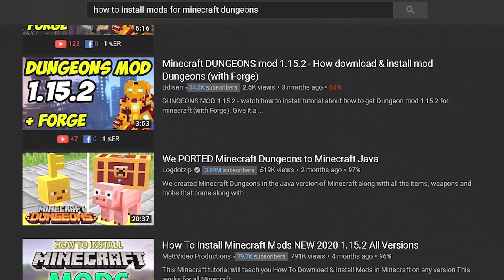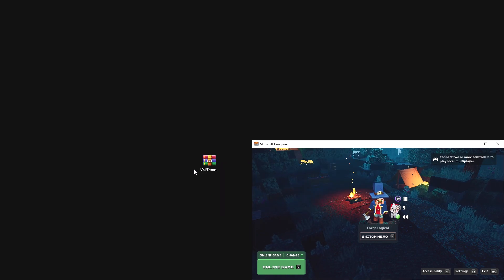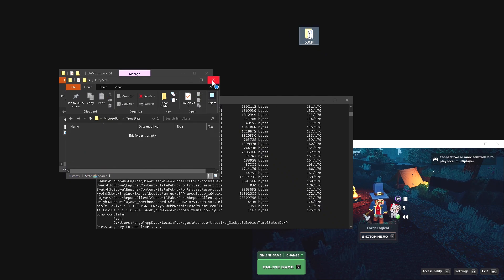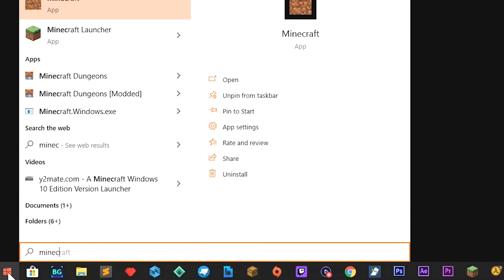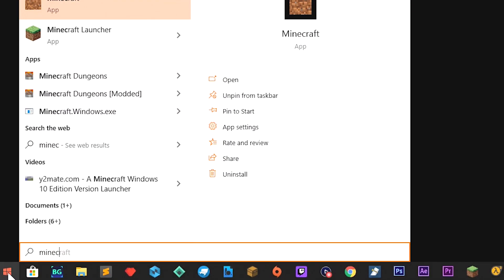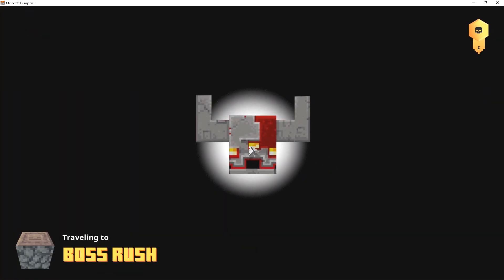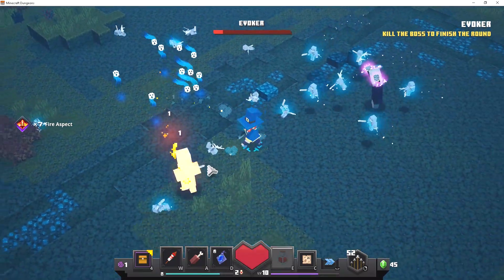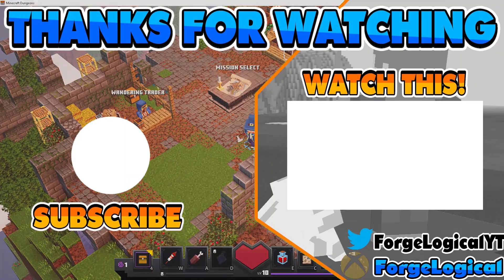How to Install & Download Minecraft Dungeons Mods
This video will show you on How to Install & Download Minecraft Dungeons Mods!

❗NOTE: The Appxmanifest and PowerShell Codes are listed in Article.

🔸SOCIAL MEDIA🔸

🎶MUSIC USED🎶 -